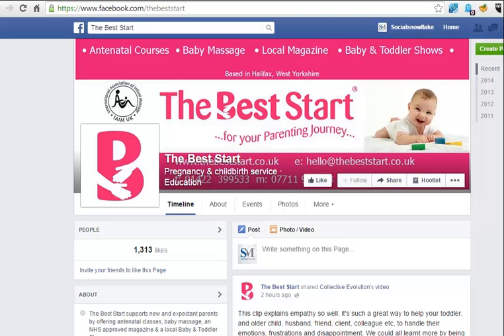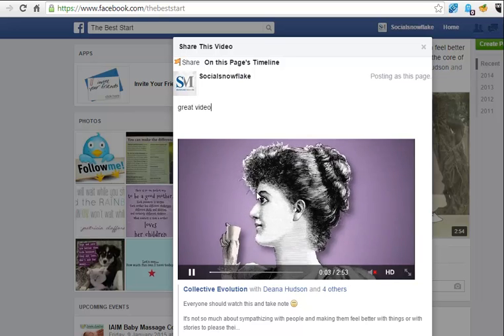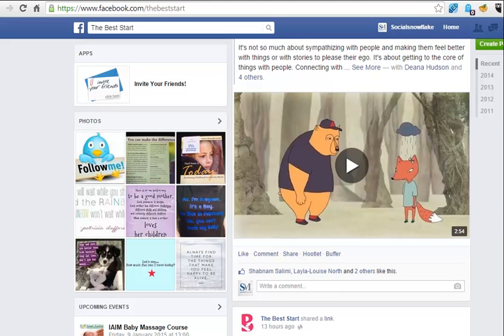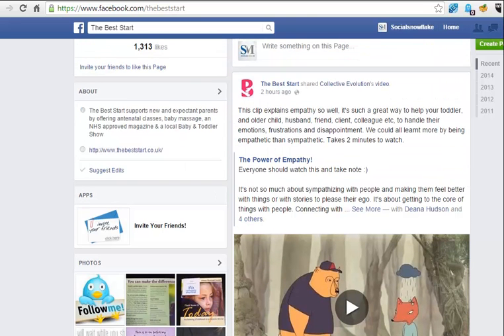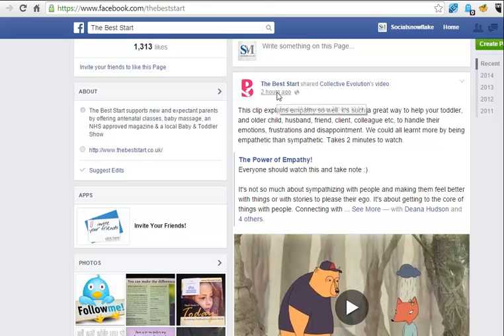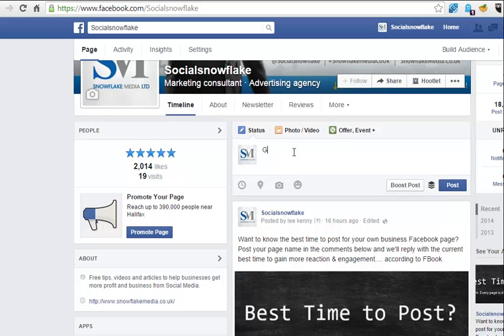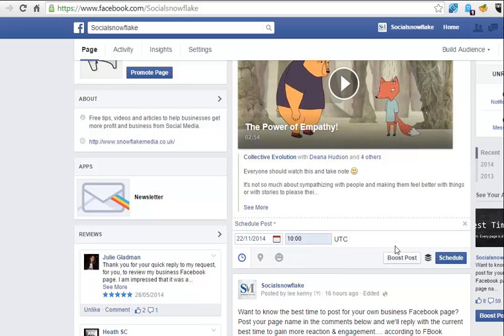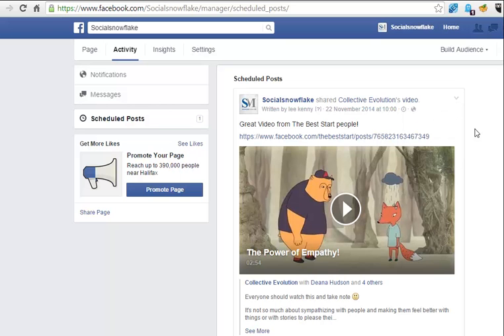Scheduling shared posts in Facebook - Snowflake Media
Lee kenny, founder and CEO of Snowflake Media shows us just how easy it is to schedule shared posts in Facebook.

In doing so, you ensure your content is delivered to your audience at times that are better suited, as opposed to at the moment you click on the share button.

Want to know how your Facebook Business Page Ranks? For a limited time, we are giving away a FREE report detailing your score, and how you can improve it.